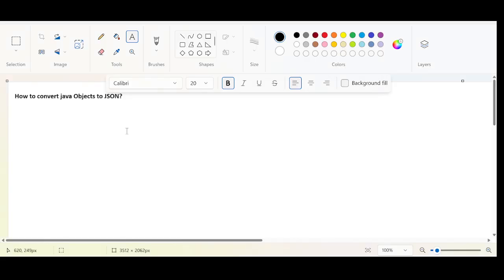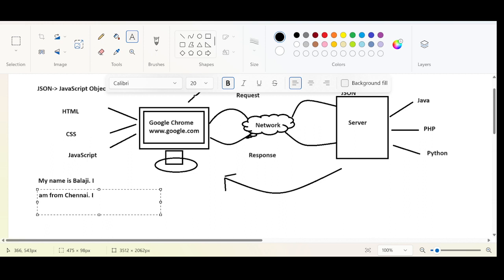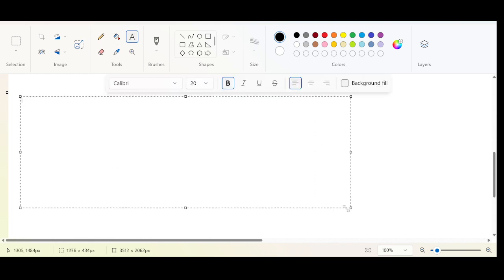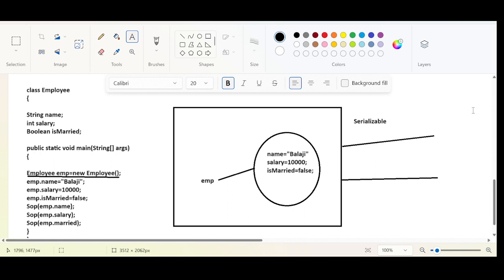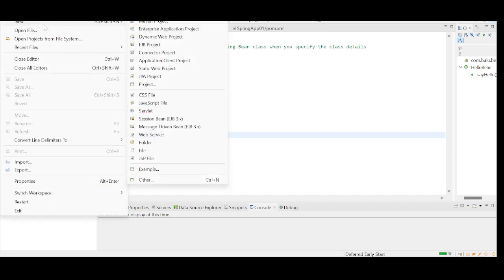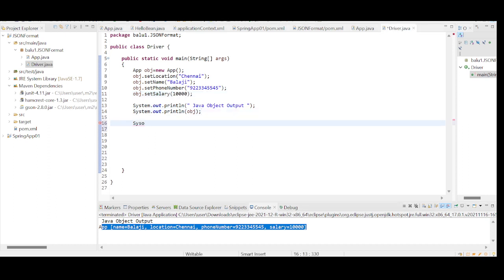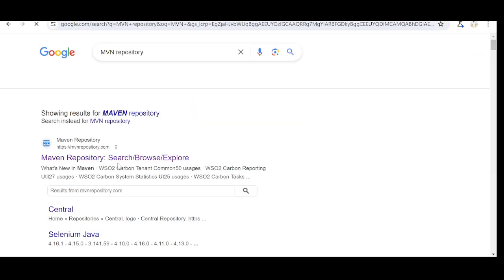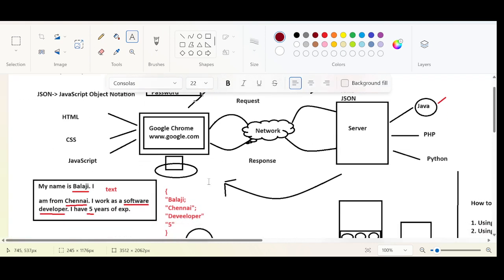Spring classes 10(Java Object to JSON conversion)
Java Object to JSON conversion/ why it is required to do the object conversion/what is Java Script Object Natation/what is GSON API/what is Jackson Library/ what is Object Mapper Class/why the concept of data transporter came?